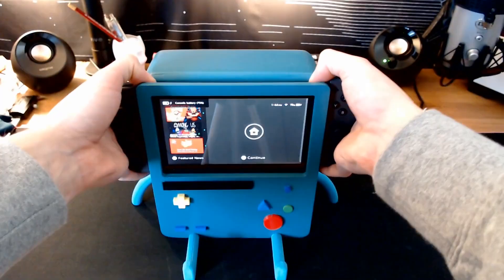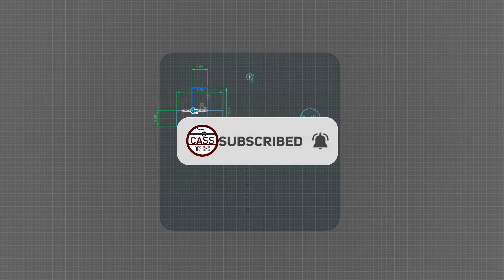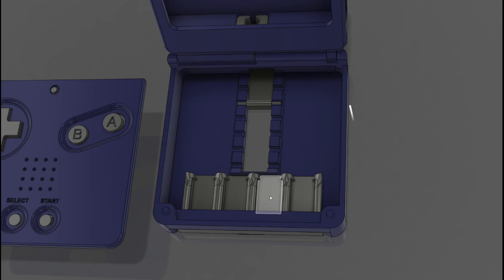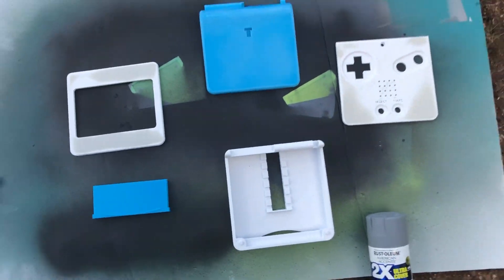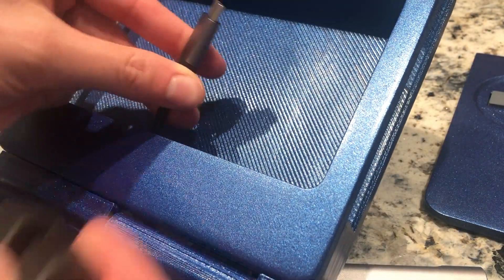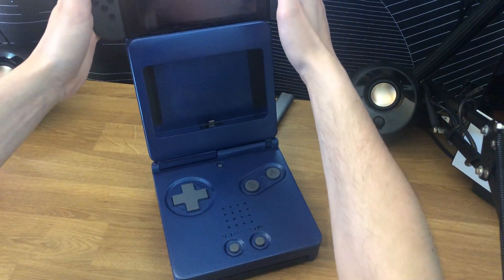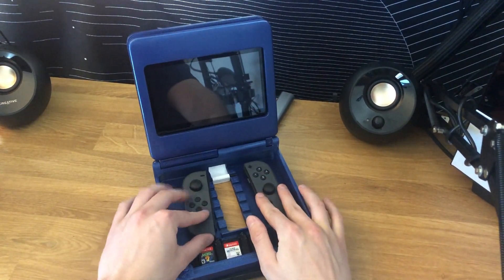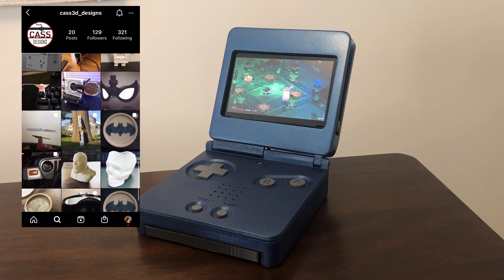I made a 3D Printed Nintendo Switch Dock modeled after a Game Boy Advance SP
00:00 Intro
00:31 Design Process
01:31 Design Features
02:15 Printing and Painting
03:08 Assembling the Parts
04:19 Testing the Dock
05:31 Outro